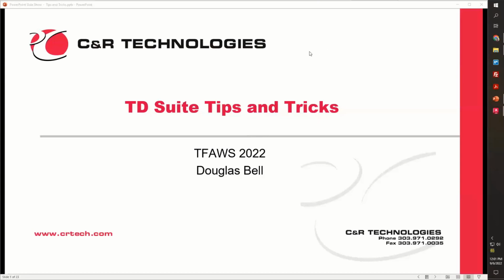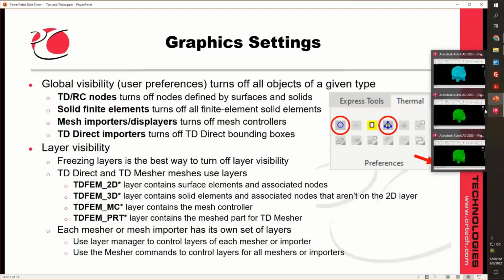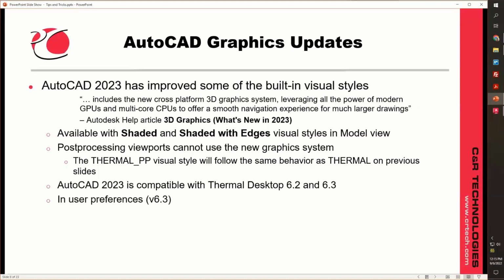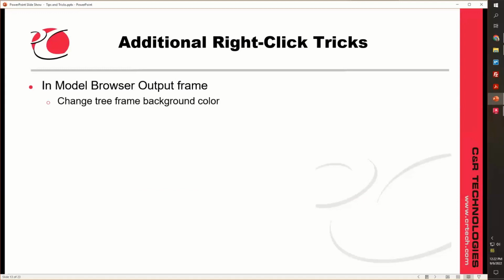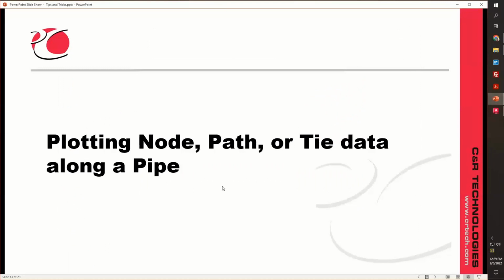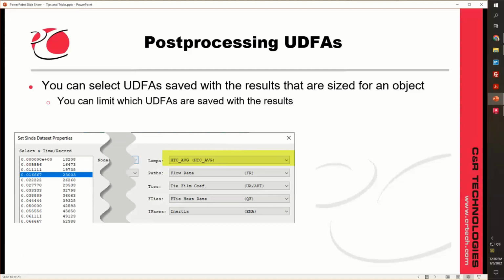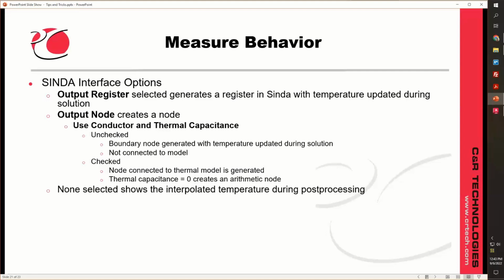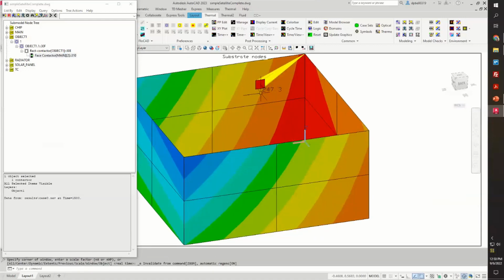TFAWS 2022 Vendor - CR Technologies, Bell